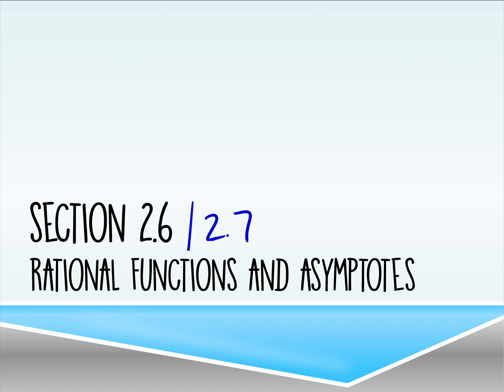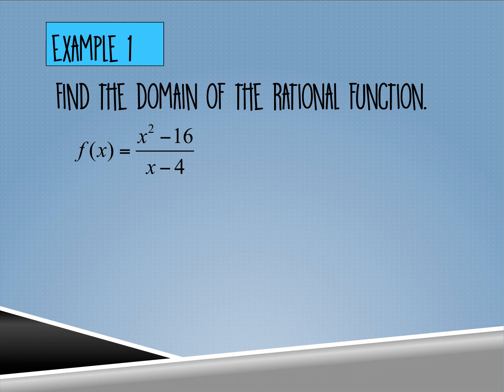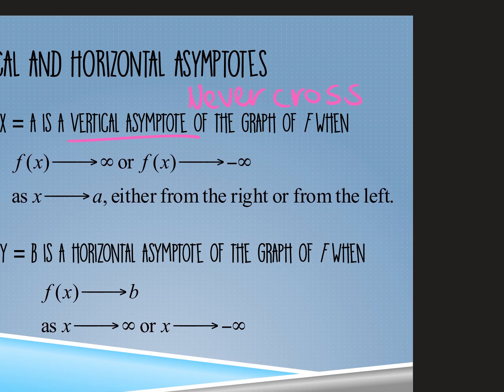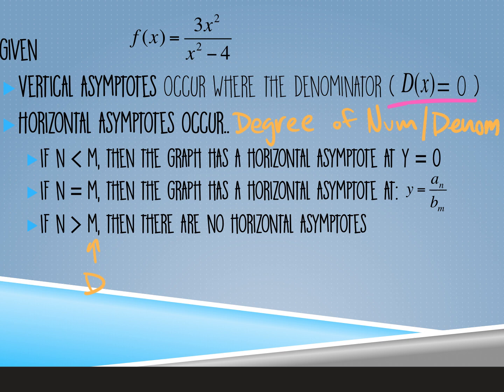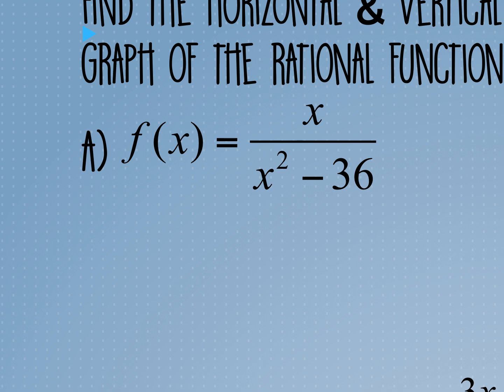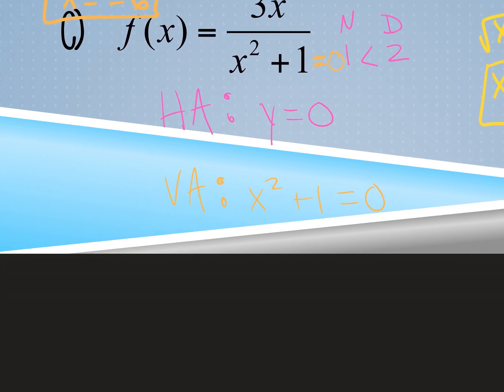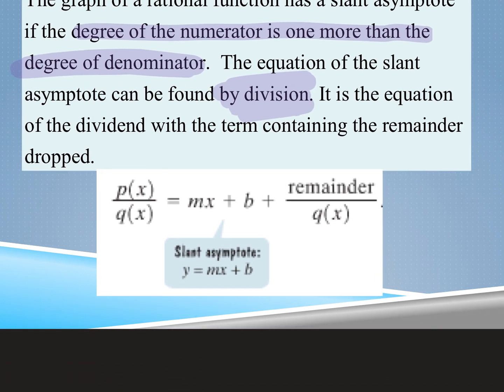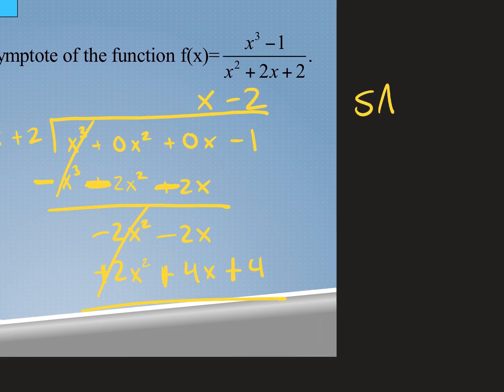10.3 PCH 2.6AND 2.7 PART 1 NOTES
00:00 Slide 1
00:16 Slide 2
00:57 Slide 3
01:35 Slide 4
04:15 Slide 5
04:51 Slide 6
06:27 Slide 7
07:53 Slide 8
07:57 Slide 9
08:00 Slide 10
08:44 Slide 11
11:26 Slide 12
14:44 Slide 13
15:59 Slide 14
20:42 Slide 15
23:38 Slide 16
23:43 Slide 17
23:48 Slide 18
23:53 Slide 19
25:05 Slide 20
26:44 Slide 21
28:37 Slide 22